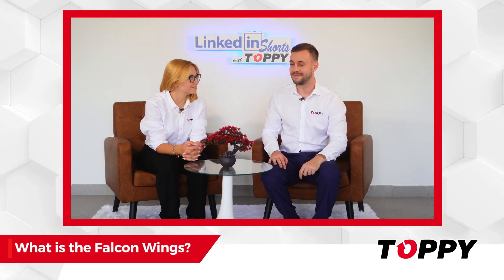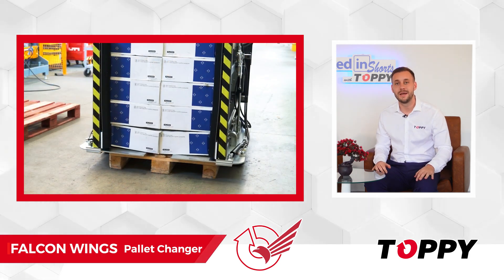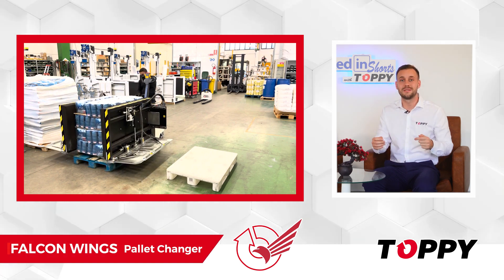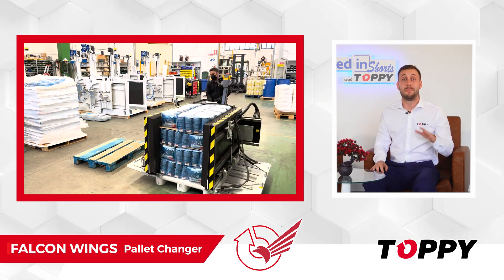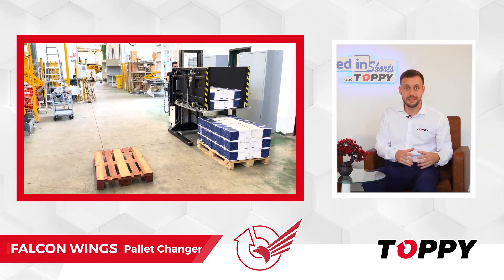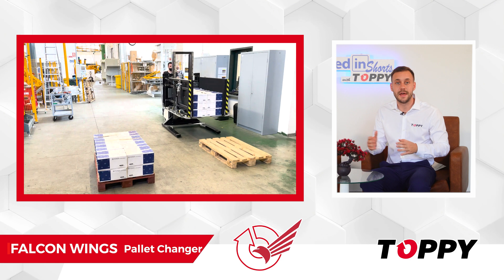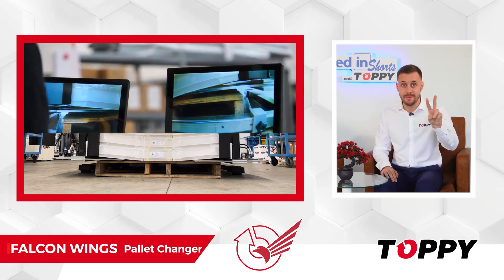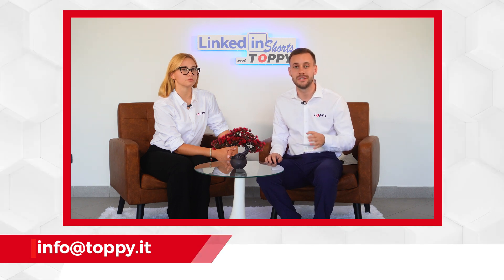FALCON WINGS Alessio's Tutorial for our Mobile Pallet Exchanger